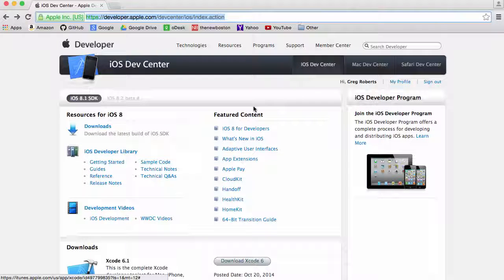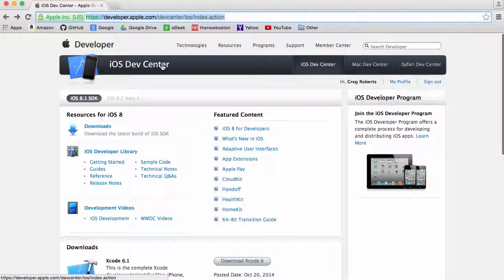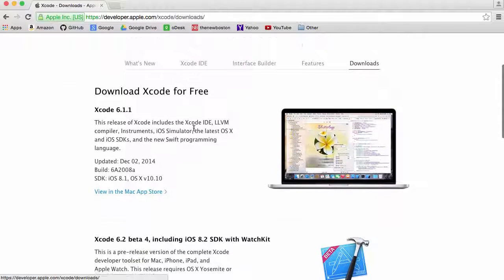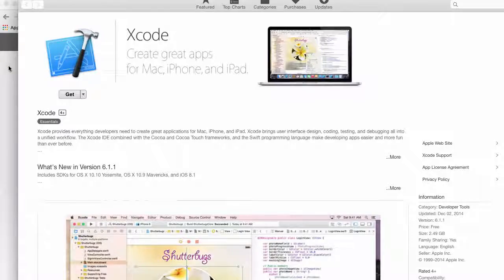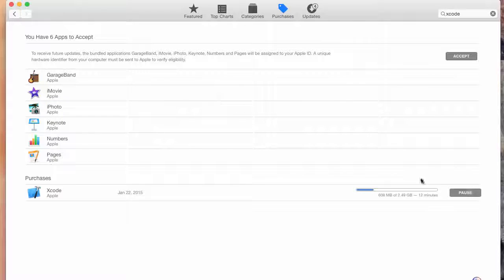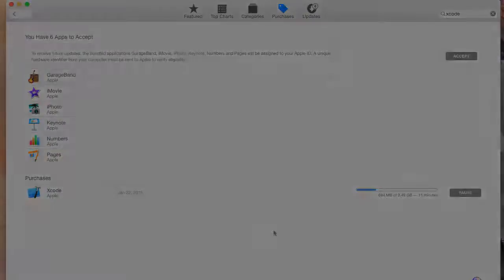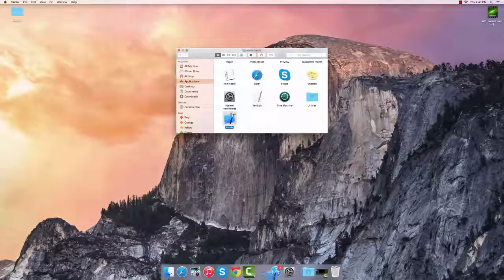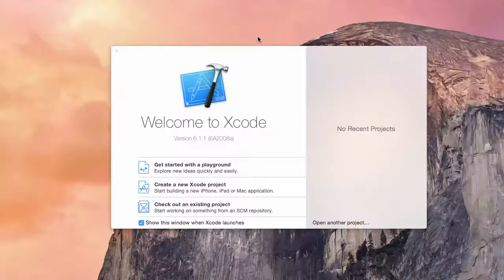iOS Development with Swift Tutorial 3 - Installing Xcode 7